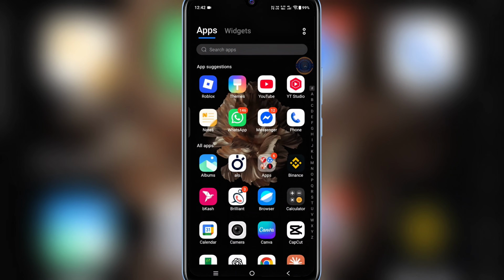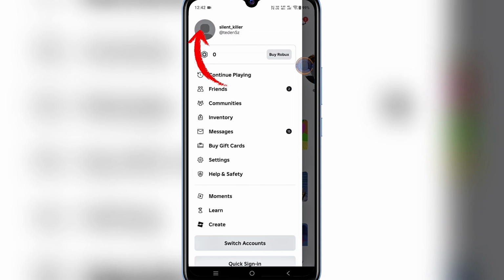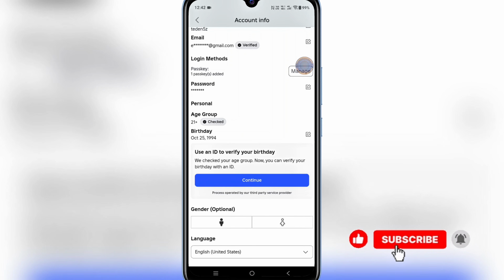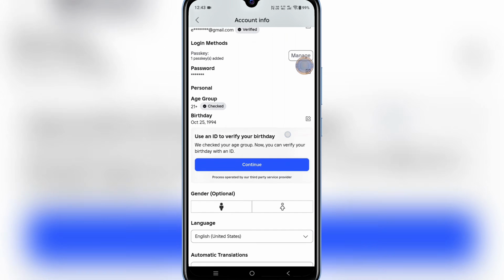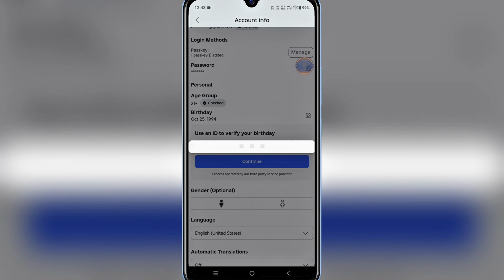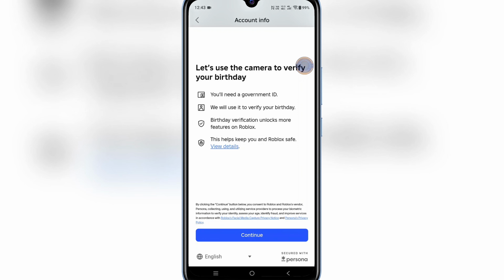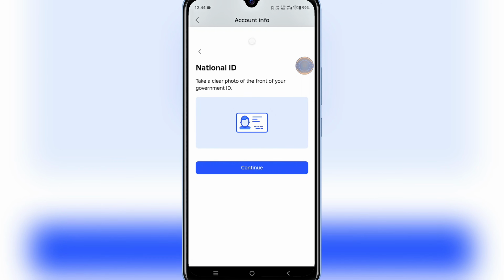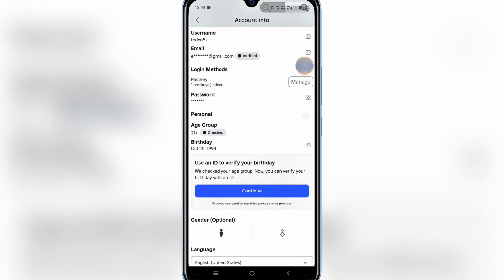How To Change Your Age On Roblox Account (2026) | Easy Roblox Birthday Update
Hey Guys,
✅ Learn how to change your age on Roblox account in 2026 using the latest easy method. In this video, I’ll show you step-by-step how to update your Roblox birthday, edit account age settings, and fix age-related restrictions on Roblox.
Whether you entered the wrong birth date or want to update your Roblox account information, this tutorial will help you quickly.

Topics Covered:
Change age on Roblox account.
Update Roblox birthday.
Edit Roblox account settings.
Roblox age verification 2026.
Fix Roblox age settings.

Watch till the end and follow all steps carefully.

✅ Your Searching Quires:
how to change age on roblox account.
change roblox age 2026.
roblox birthday change.
update age on roblox.
roblox account settings.
change date of birth roblox.
roblox age verification.
how to edit roblox age.